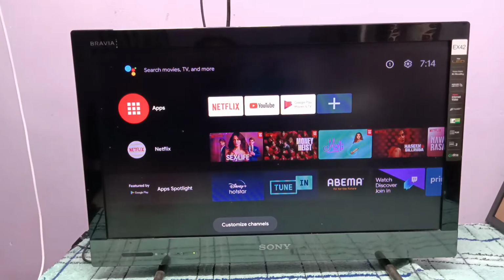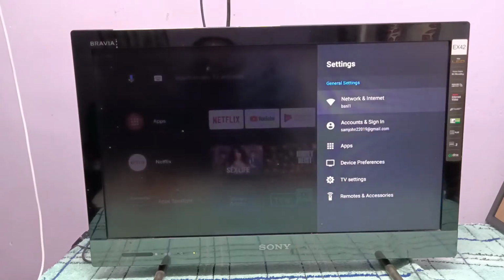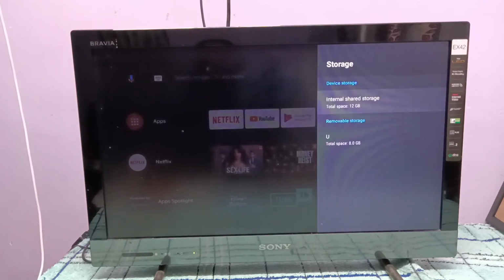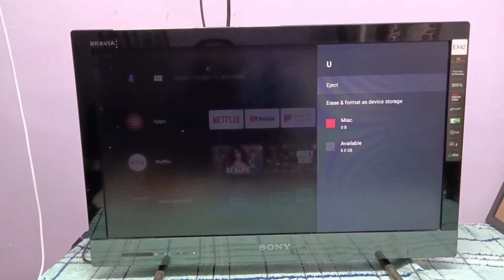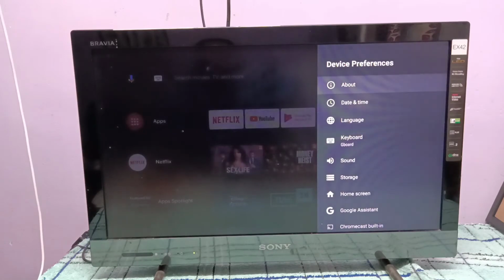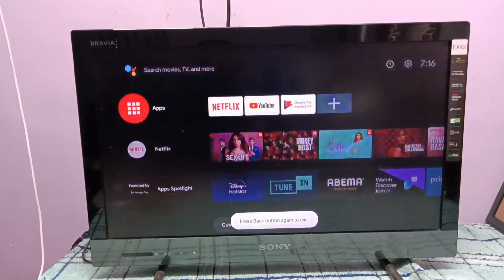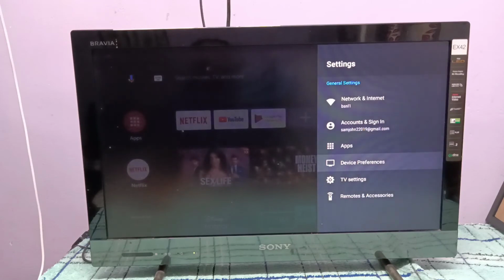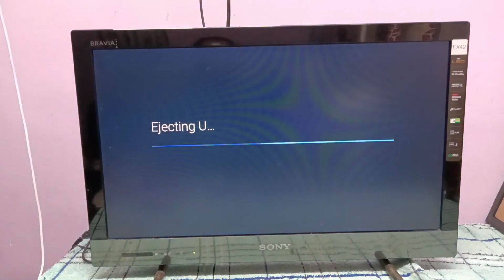How to Connect USB Pen Drive or External Storage to Motorola TV Stick | Increase Memory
How to Connect USB Pen Drive or External Storage to Motorola TV Stick | Increase Memory | 4K Media Stick
ssd hard disk